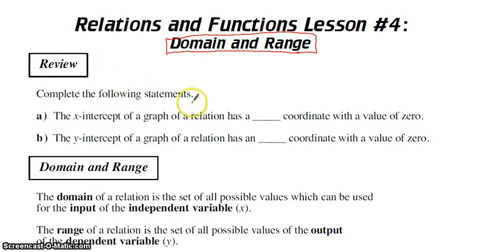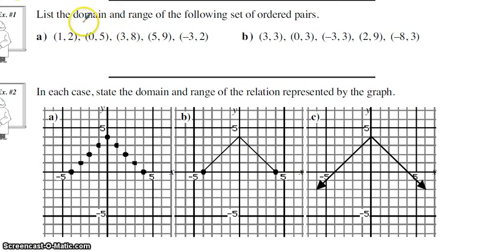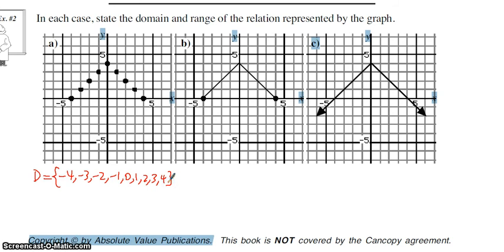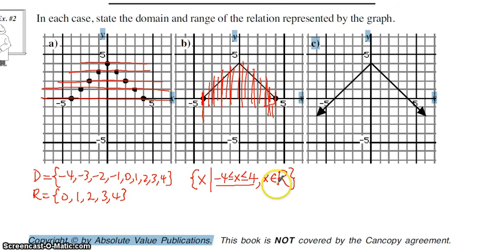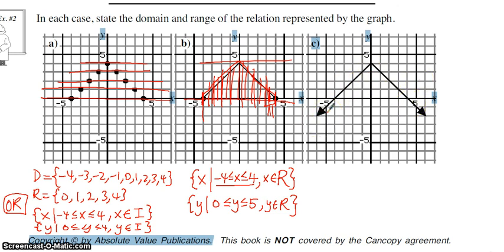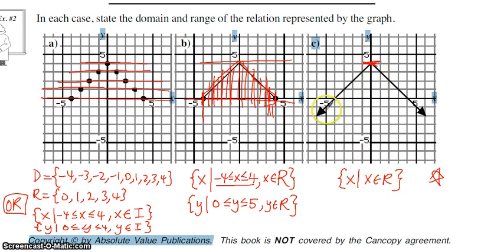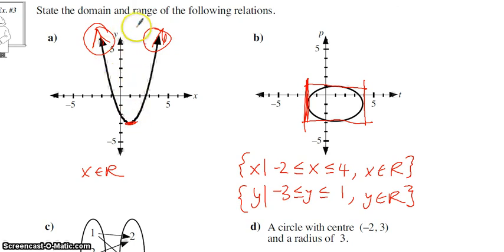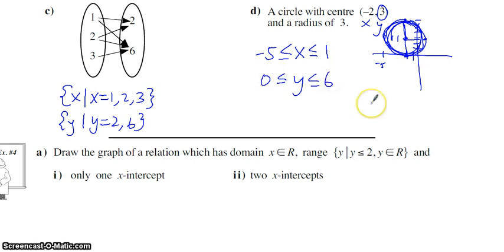Unit 7 Lesson 4